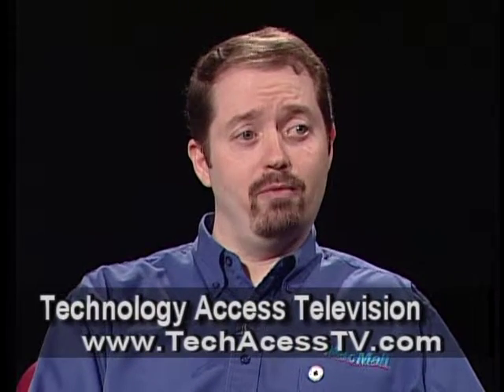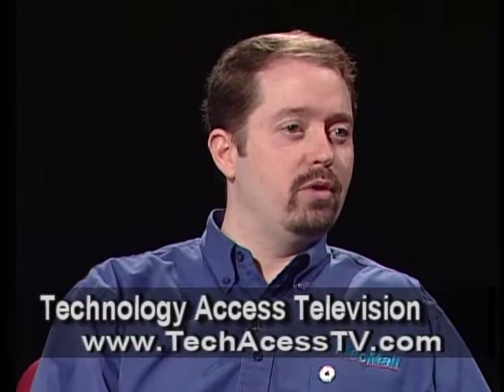TechAccessTV: MacMall Chicago